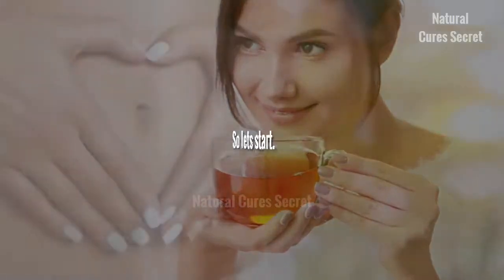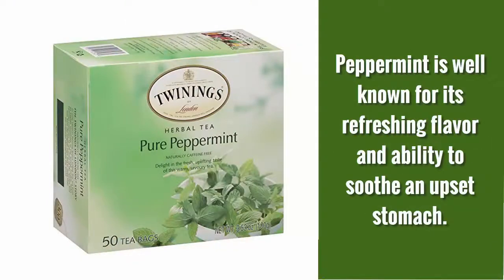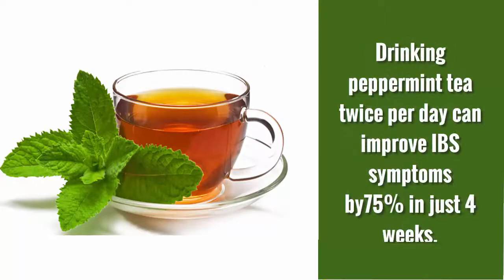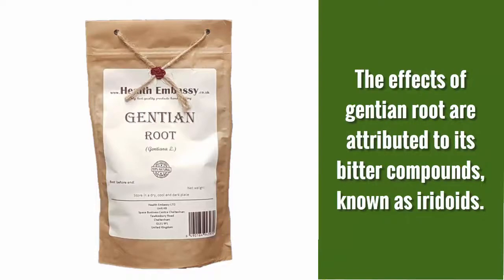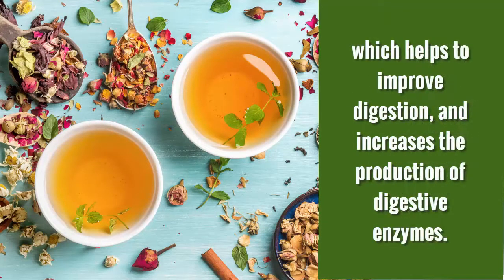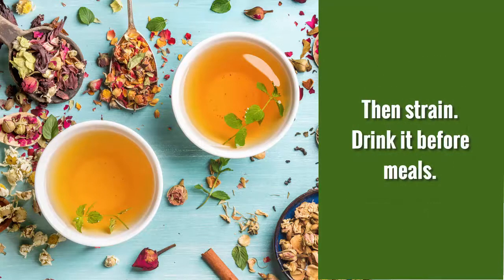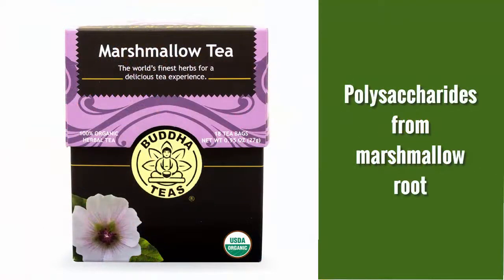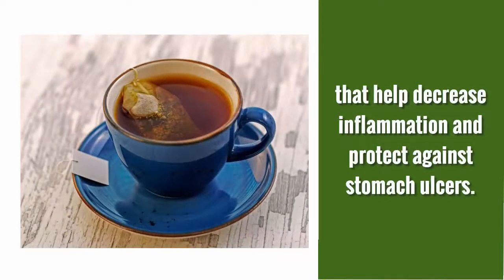The 3 Best Teas For Digestion | Gut Health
How to restore healthy gut flora. Teas are the natural way to support good digestive health. Today we will share such 3 best teas that will treat your digestive issues in a tasty way, without any side effects.

🌟Peppermint Tea➨
🌟Gentian Root Tea➨
🌟Marshmallow Root Tea➨